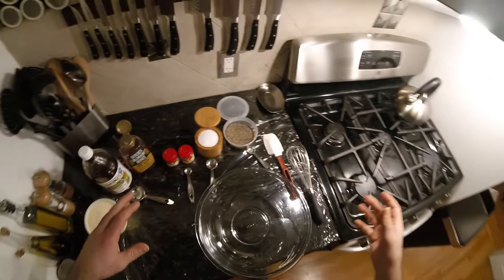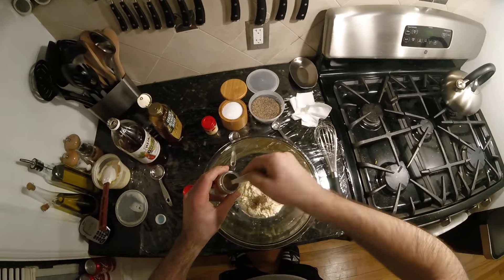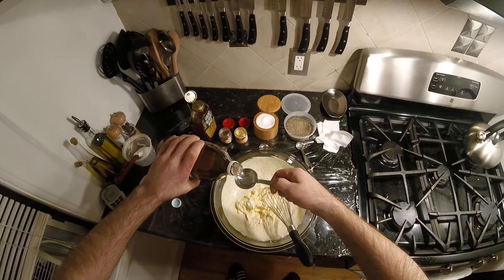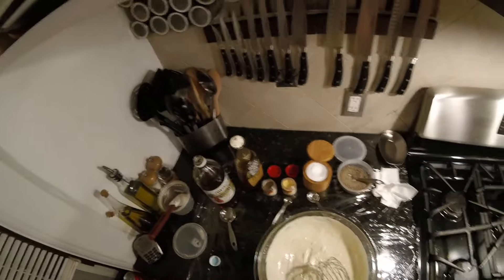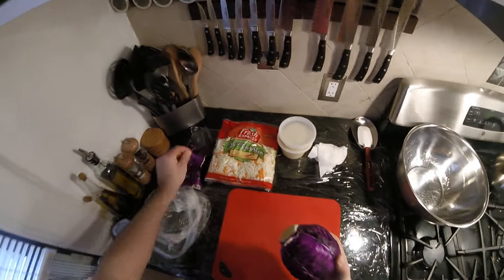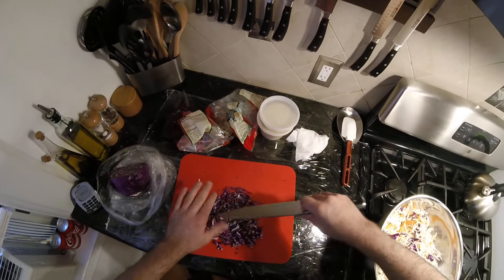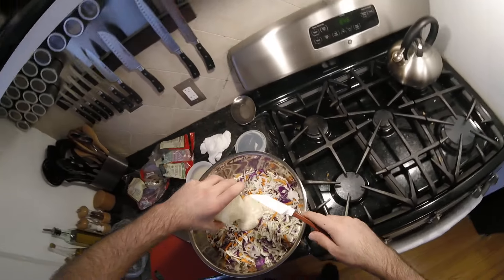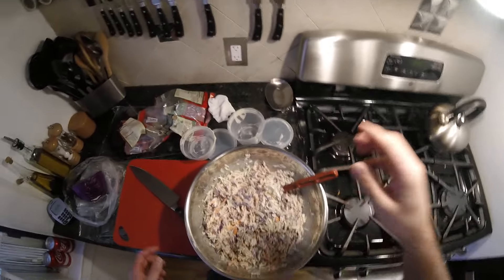J Cooks - Coleslaw [The Boring Food made Complicated!]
I dun got my tablespoons and teaspoons confused!

In case you find yourself in need of a giant mixing bowl.. you will.